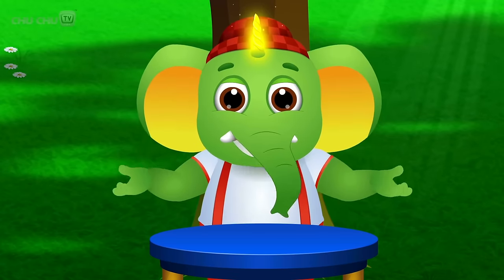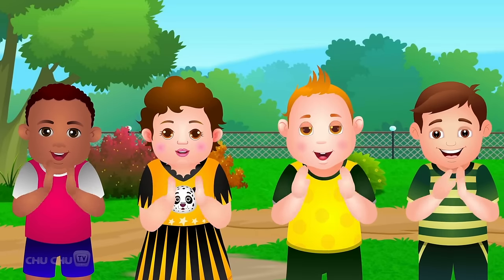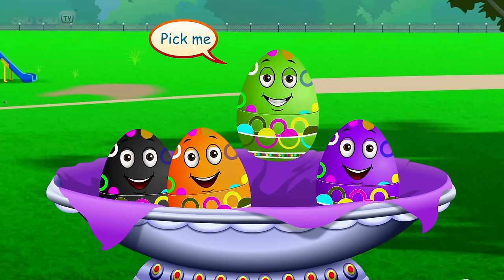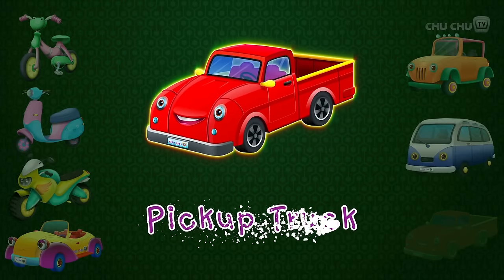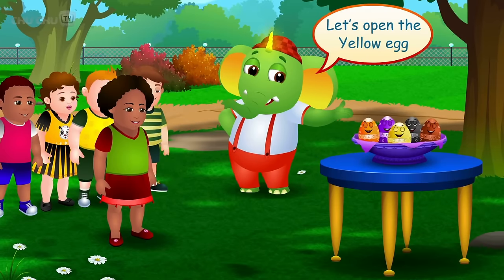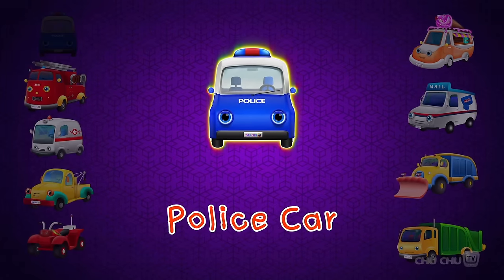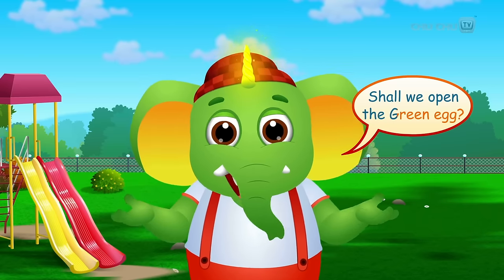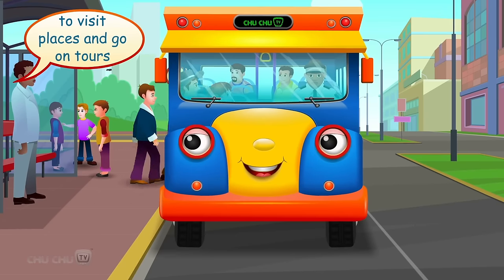Surprise Eggs Street Vehicles For Kids | Baby, Public Transport, Utility Vehicles & more | ChuChu TV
. Surprise Eggs Street Vehicles For Children. Make your kids learn different types of vehicles like Baby vehicles, Passenger Vehicles, Public Transport Vehicles & Utility Vehicles - ChuChu TV

00:11 Baby vehicles for kids
07:38 Passenger Vehicles for kids
17:09 Utility Vehicles for kids
28:39 Public Transport Vehicles for kids

ChuChu TV Police Chase Thief in Police Car Save Huge Birthday Egg Surprise Toys Gifts for Twin Kids

Chuchu TV Surprise Eggs Street Vehicles For Kids | Baby Vehicles, Public Transport Vehicles, Utility Vehicles & more